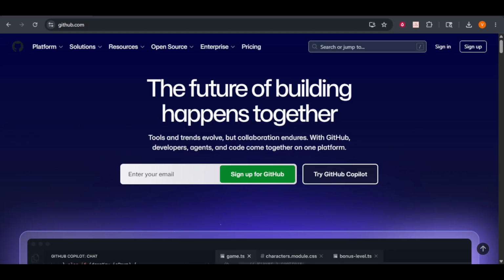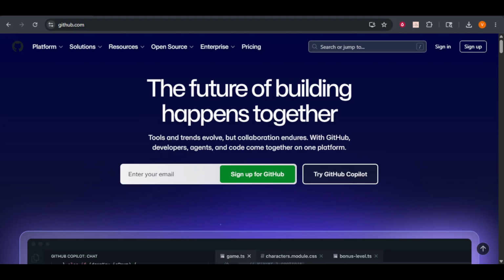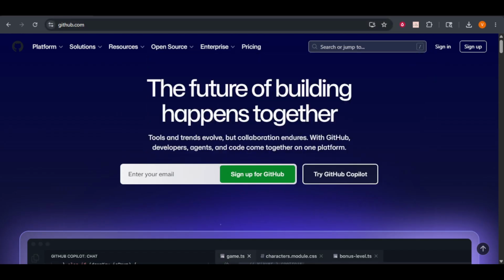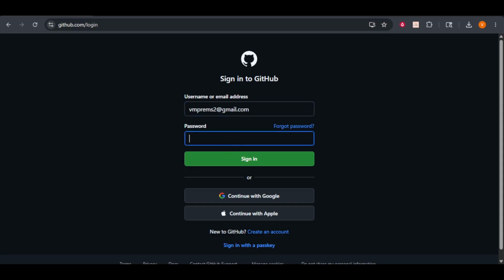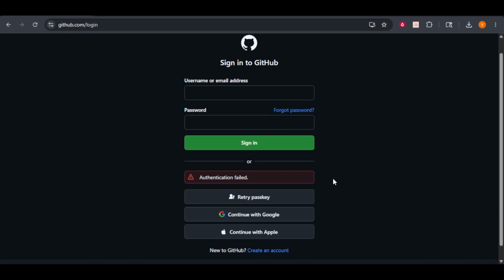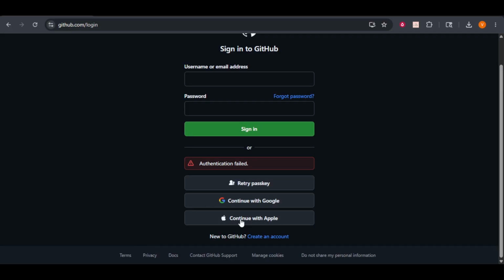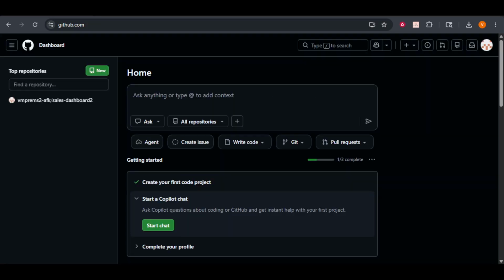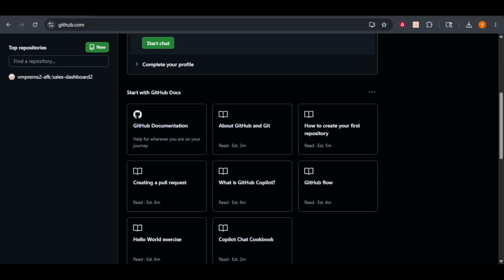How to Authenticate on Github (Github Tutorial)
In this video, we delve into the crucial process of authenticating on Github, a key skill for any developer. Whether you're new to the platform or seeking a refresher, this tutorial provides step-by-step guidance on setting up your authentication, enabling you to interact with repositories securely and efficiently.

By watching this video, you'll learn how to create personal access tokens, configure SSH keys, and address common authentication issues. Enhance your coding workflow and ensure your projects are securely managed—watch till the end for expert insights and practical advice!